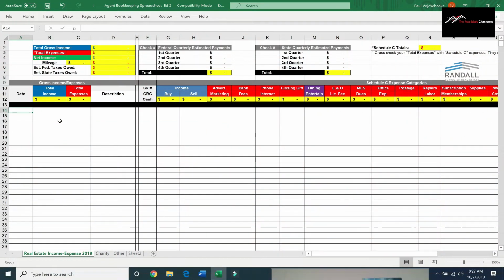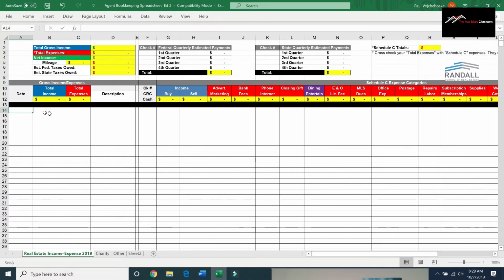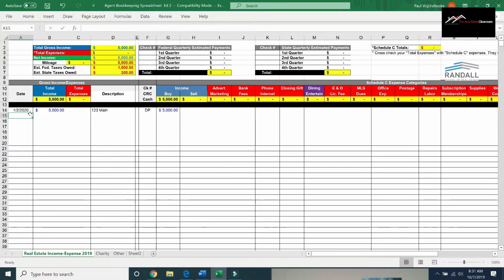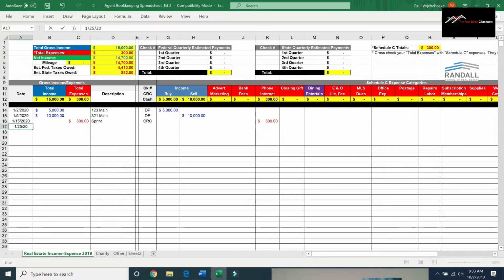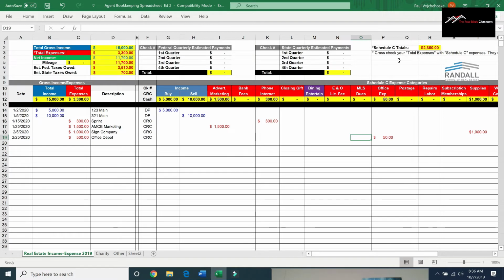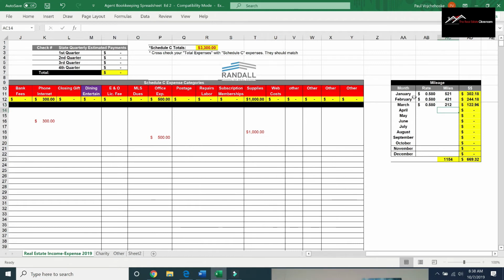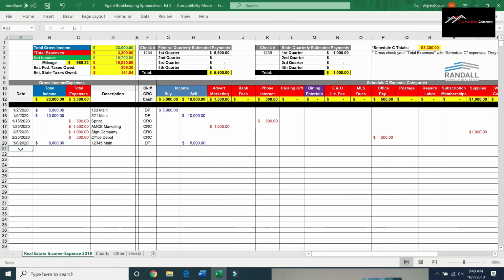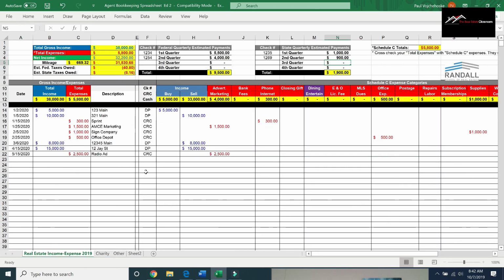Real Estate Agents Bookkeeping Spreadsheet (2019)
✅ IMPORTANT: A NEW VERSION is ready for 2023... Here is the

About 10 years ago I developed a simple but effective excel spreadsheet to assist new real estate agents and technology challenged agents track their income and expenses. It has assisted 100's of agents over the past decade. I've recently updated it and made it available to whomever wants it.

You may keep it, change it, delete it or pass it on...